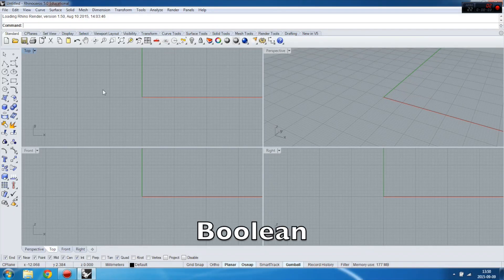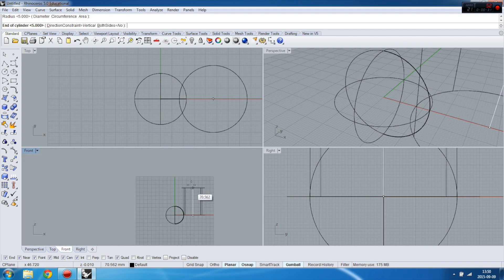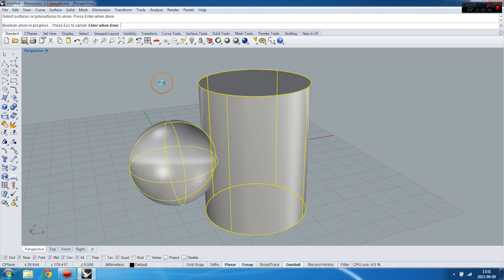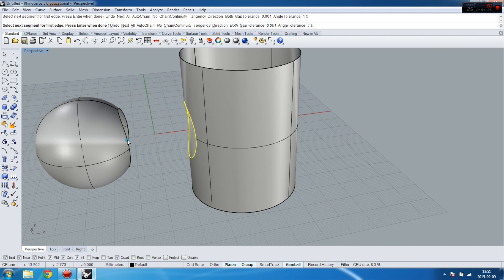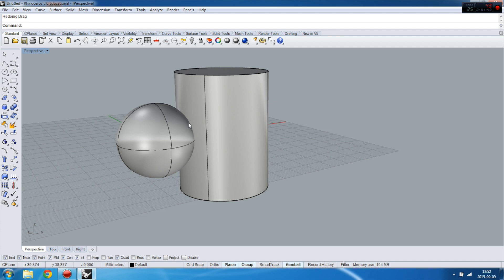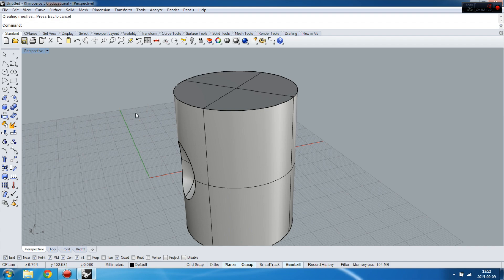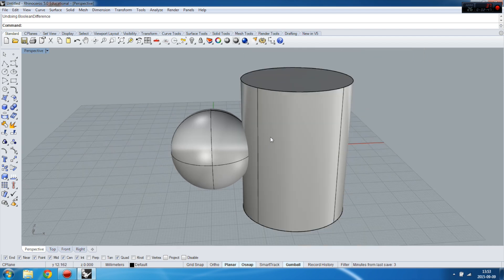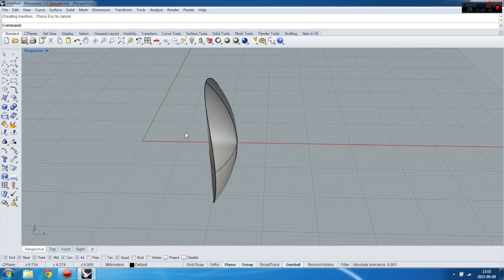RHINO TUTORIALS - Beginner - Boolean tool